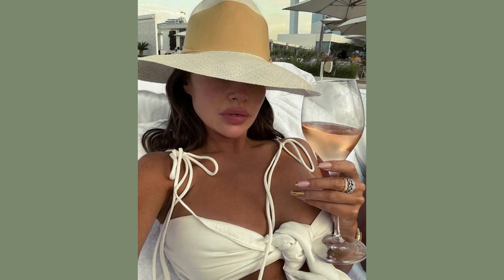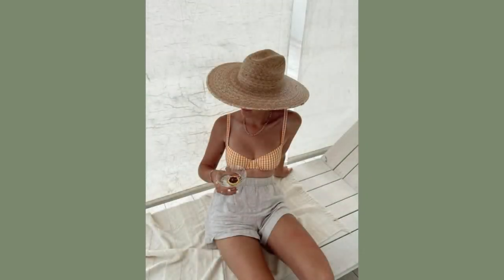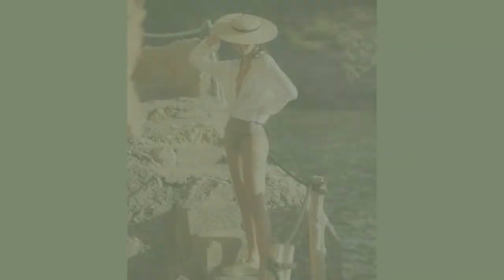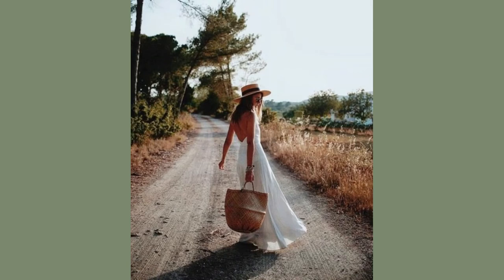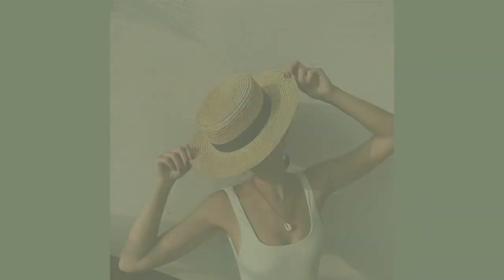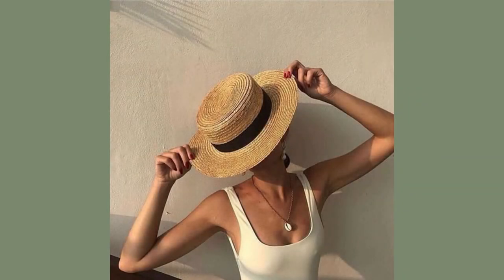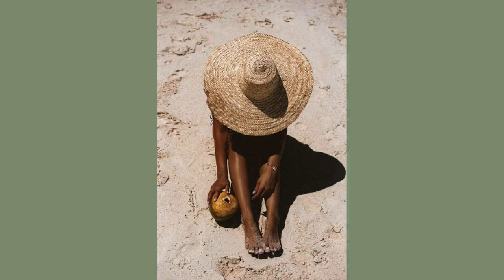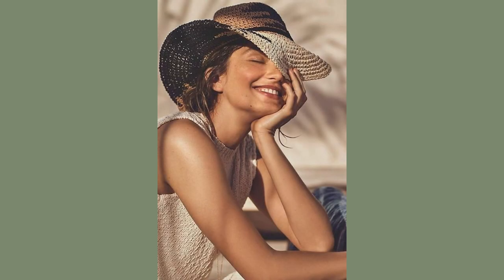SUMMER HATS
I can't imagine summer without a hat, even a small, bucket hat. My preference are woven hats, and those can really transform normal outfit to summer chic.

woven hats, summer straw hats, summer looks, summer essentials, hat for a lady, bucket hat, boater hat, panama hat, fedora hat